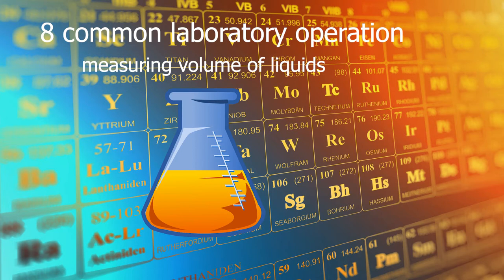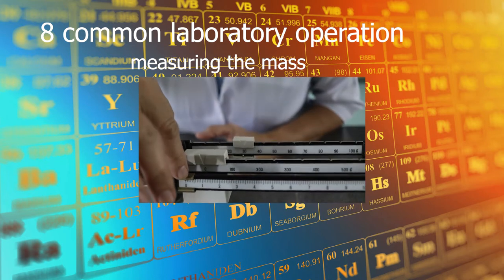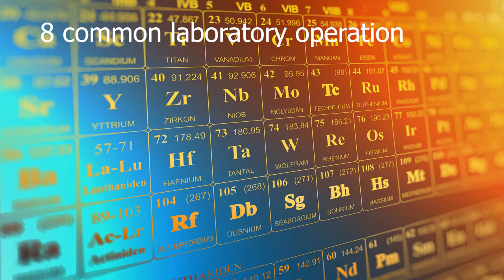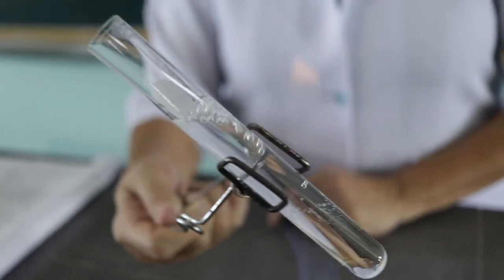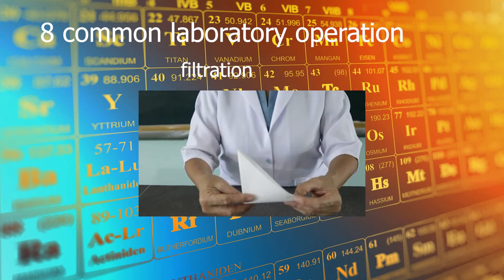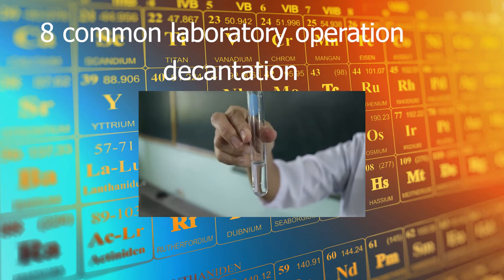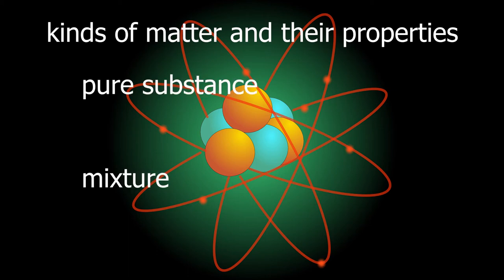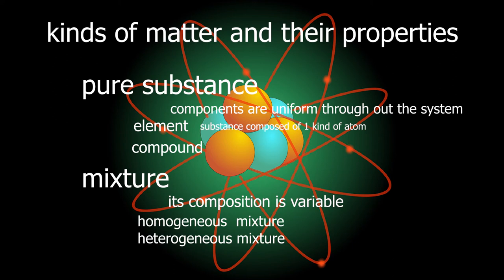post lab lecture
common laboratory operation and kinds of matter and its properties